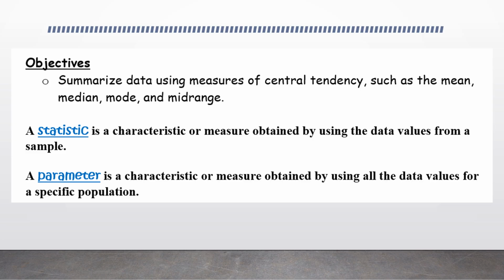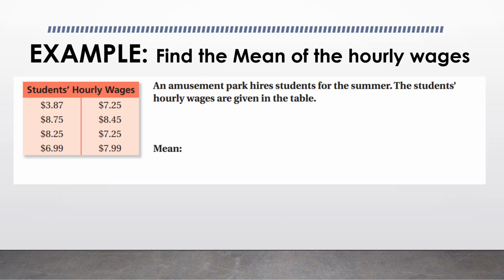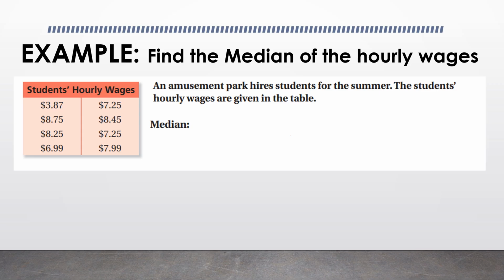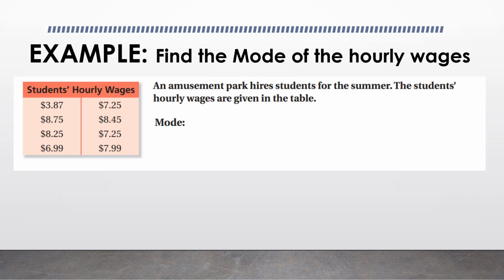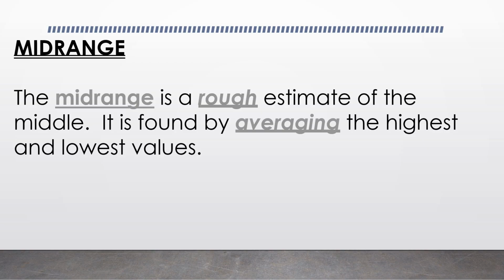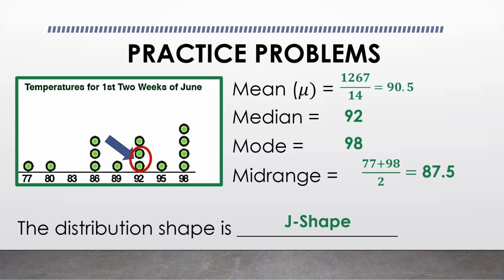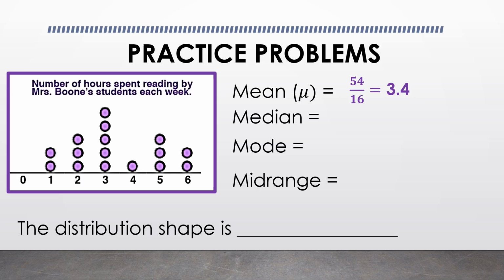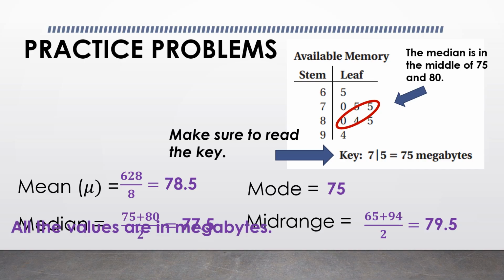Probability & Statistics: Measure of Central Tendency Mean Median Mode Midrange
In this video we will learn to summarize data using measures of central tendency including mean, median, mode, and midrange.